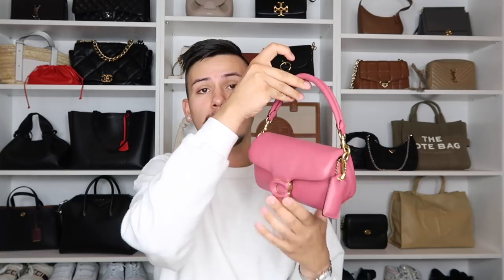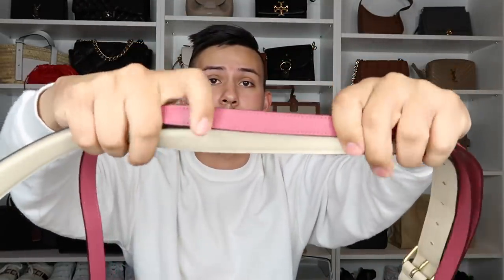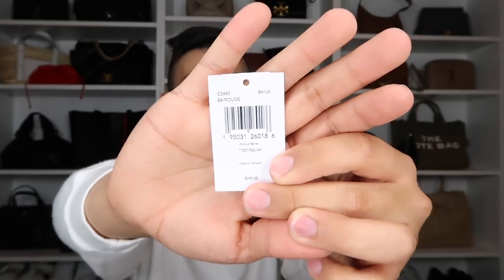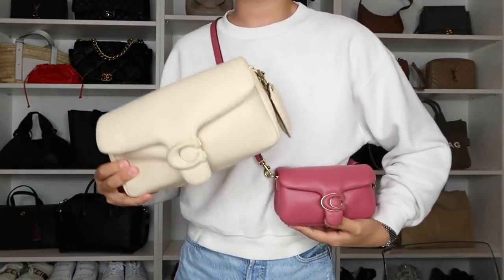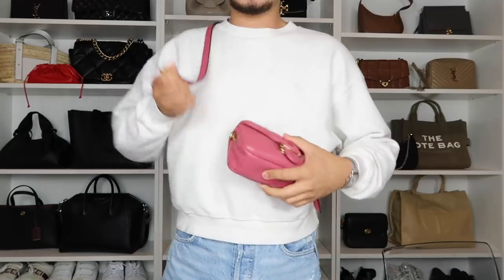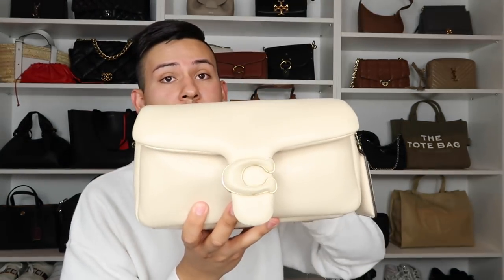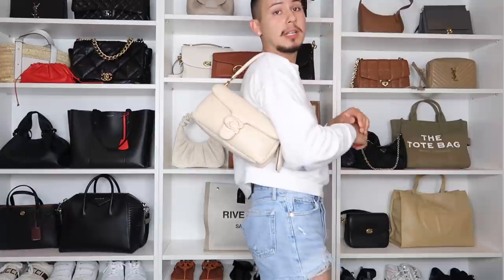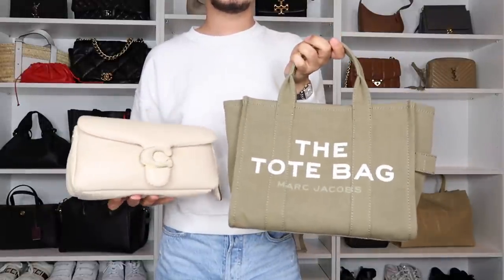COACH PILLOW MINI VS REGULAR PILLOW BAG | WHICH ONE TO CHOOSE?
MINI PILLOW IS OUT NOW!
MINI PILLOW BAG IN LIME
MINI PILLOW BAG IN CREAM
MINI PILLOW BAG IN THE COLOR I OWN
MINI PILLOW BAG IN PURPLE

BUT YOU CAN DM MY FRIEND ON INSTAGRAM HE CAN HELP YOU OUT HES SO NICE AND SWEET
DM @MARK.GARSOMBKE

CHECK OUT THE CLASSIC PILLOW TABBY
ALL COLORS HERE

PILLOW IN IVORY
PILLOW IN TAFFY
PILLOW IN BLACK
PILLOW IN GREEN
PILLOW IN GRAY
PILLOW IN ORAGNE- SOLD OUT

COACH CASSIE IN BLACK AND WHITE
COACH CASSIE 19 IN BLACK AND WHITE

COACH MINI WILLIS CHARM BAG
COACH MINI TABBY CHARM BAG
COACH MINI ALIE CHARM BAG

COACH FIELD TOTE 30 ALL COLORS

COACH BEAT BAG COLLECTION

SHOP PRELOVED DESIGNER

BOTTEGA VENETA
SAINT LAURENT